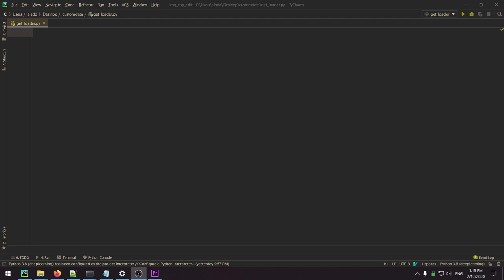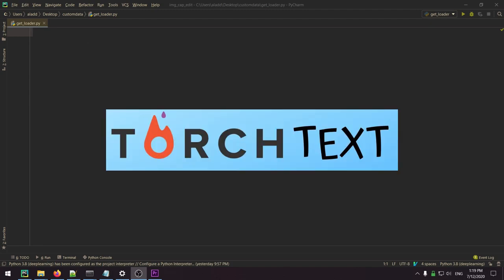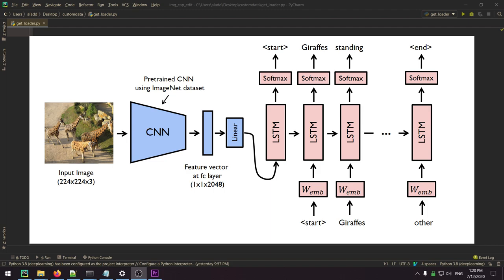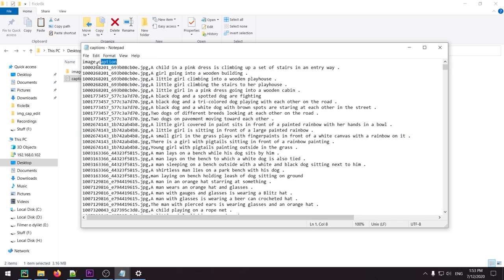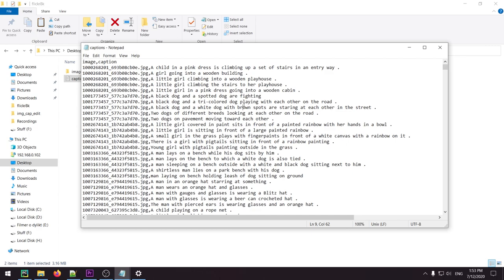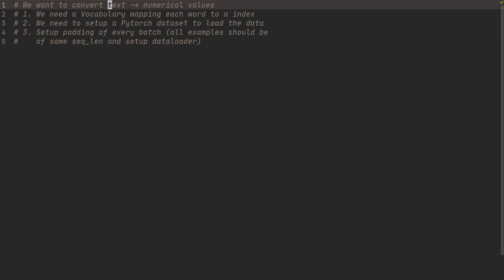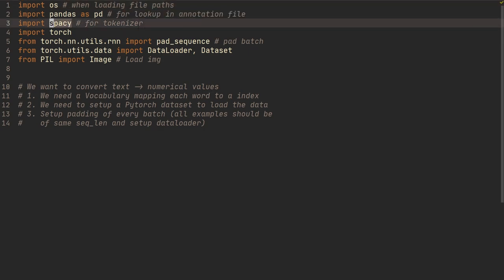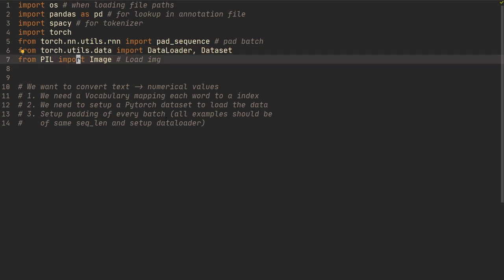How to build custom Datasets for Text in Pytorch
In this video we go through a bit more in depth into custom datasets and implement more advanced functions for dealing with text. Specifically we're looking at a image captioning dataset (Flickr8k data set) with an image and a corresponding caption text that describes what's going on in the image. I think the general principles from this video can be utilized to any project you're working with when dealing with text data be it either translation, question answering, sentiment analysis etc. I also recommend taking a look at my Torchtext which can also be quite helpful and simplify the data loading process.

💻 My Deep Learning Setup and Recording Setup:

OUTLINE:
0:00 - Introduction
2:05 - Overview of what we're going to do
4:05 - Imports
5:20 - Setup of Pytorch Dataset for loading Flickr
11:50 - Setup of Vocabulary and Numericalization
22:19 - Creating Collate for Padding of Batch
25:20 - Function for getting data loader
29:15 - Running code & fixing couple of errors
33:09 - Ending